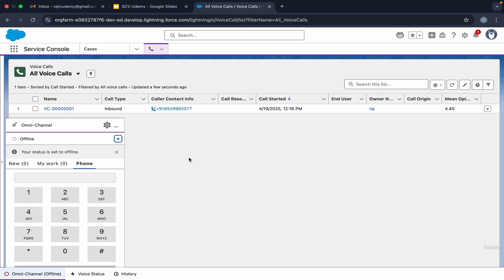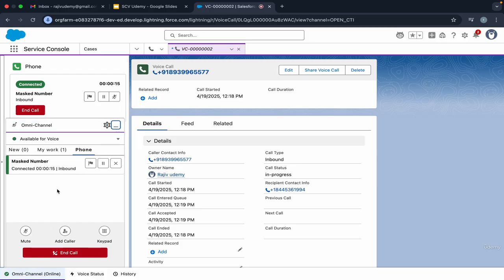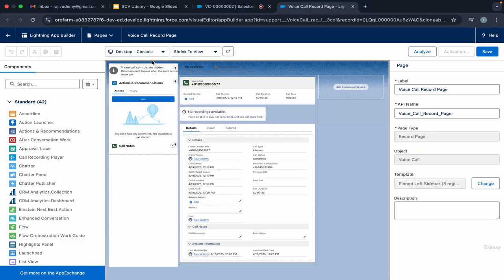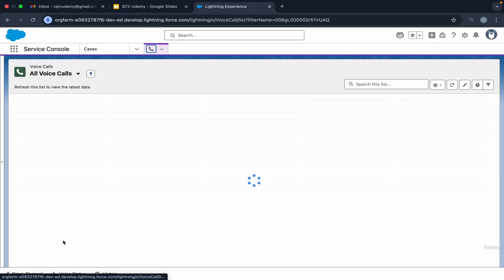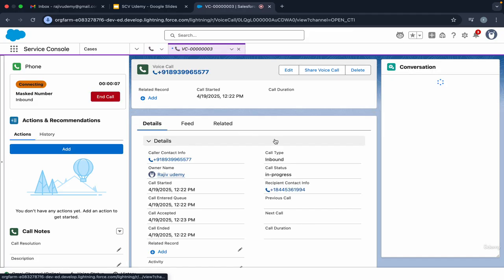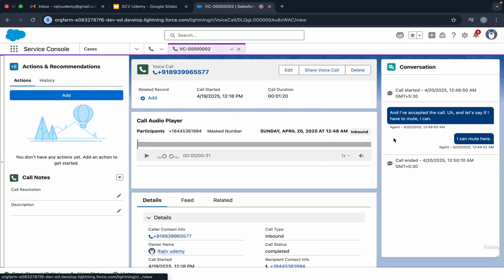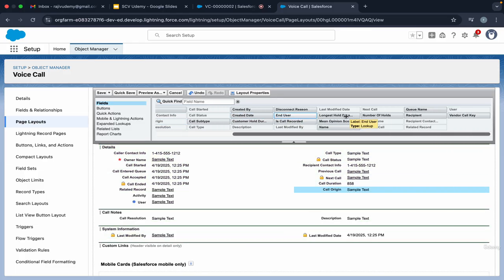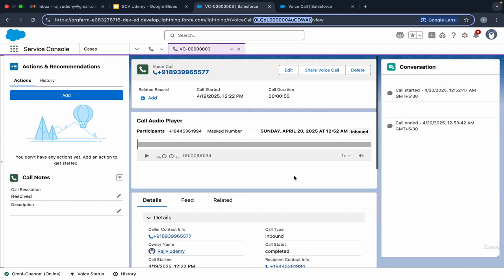Service Cloud Voice Voice Call & Inbound Calls